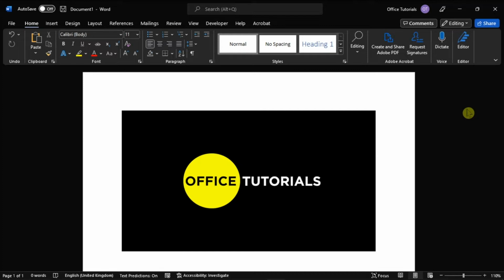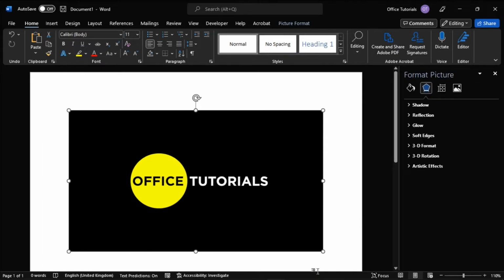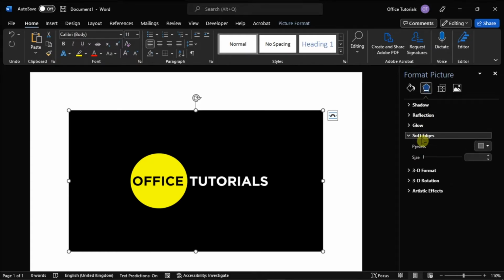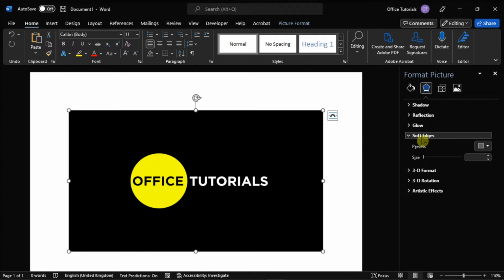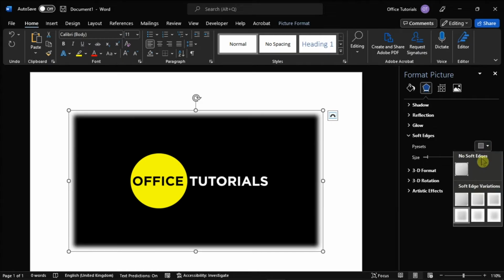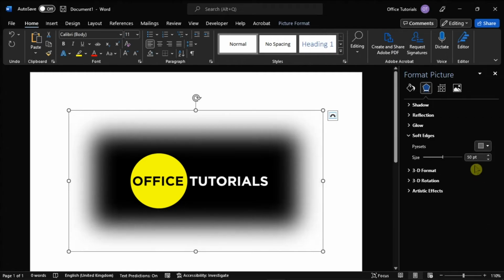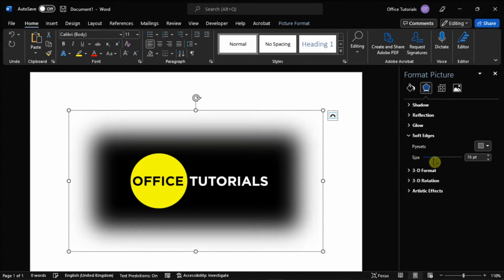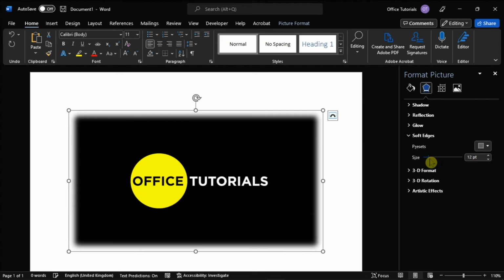How to Soften Edges of an Image in WORD (Fade Edges of a Photo)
Want to quickly soften the edges of your image in Microsoft Word?  You can easily make the edges of a picture softer in Word by going to the Picture Format settings and adjusting the slider to how hard or soft you want the edges.  Watch this easy video tutorial to see exactly how!